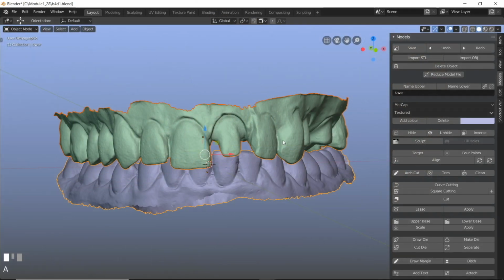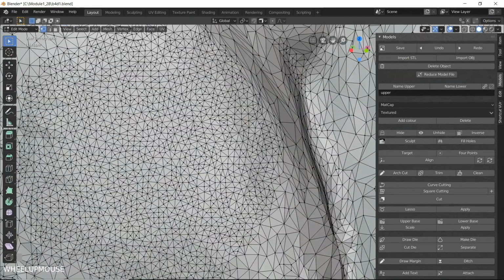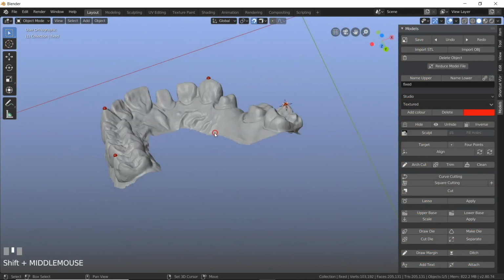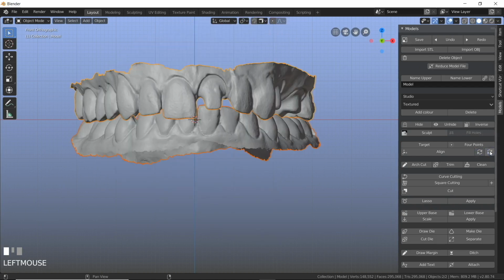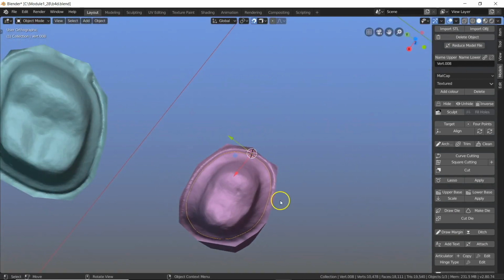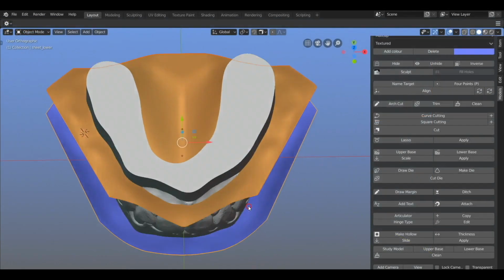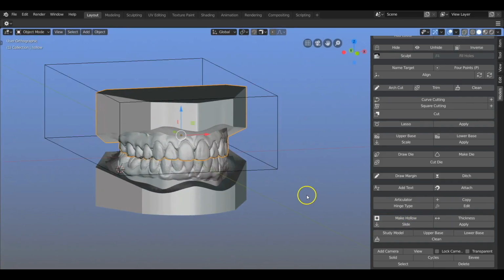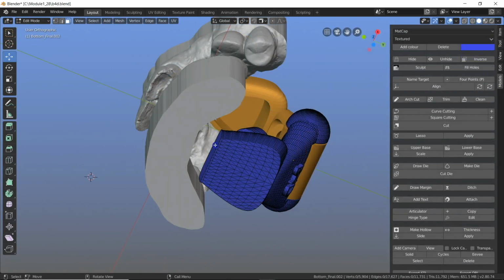Model Designer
Feature Video Designed by Michael Teiniker